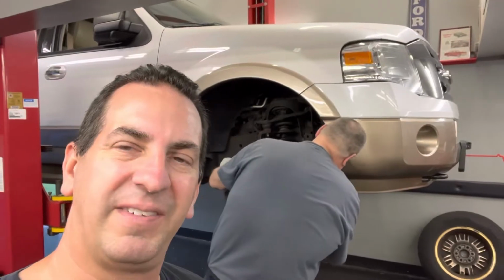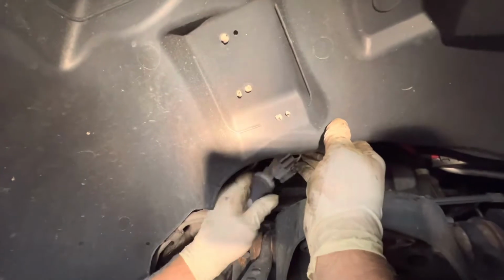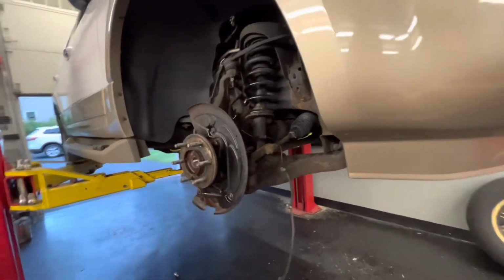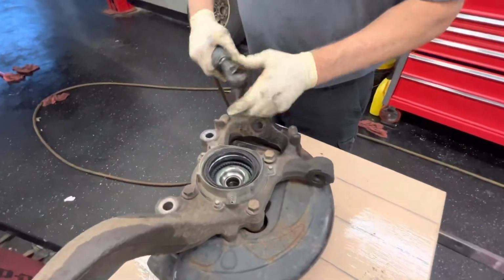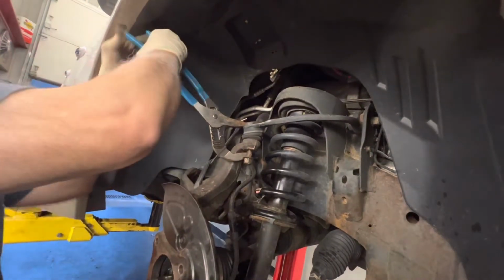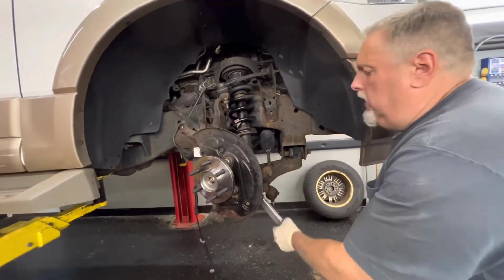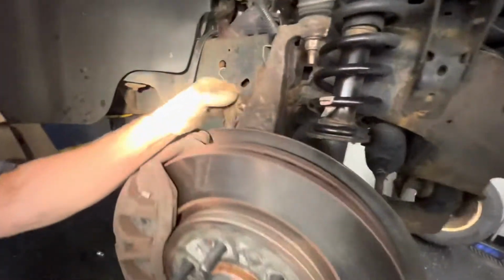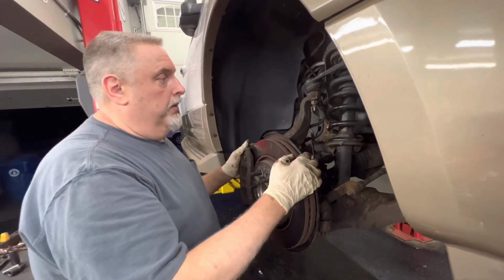How To Replace 2004-2014 Ford Expedition Front Wheel Hub Bearing Assembly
Learn how to replace the front wheel hub assembly and also the four wheel drive actuators on a 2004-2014 Ford Expedition. The process is the same for a Lincoln Navigator.